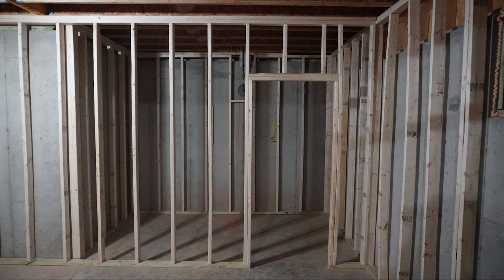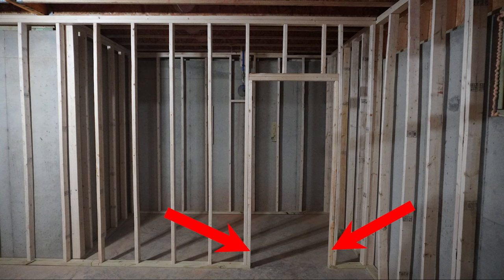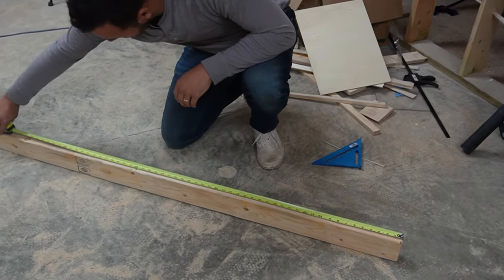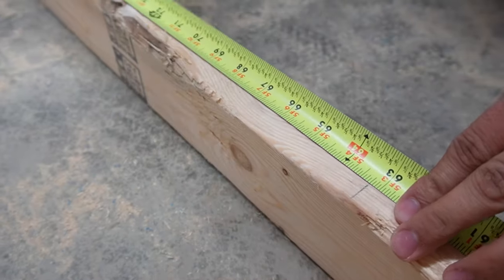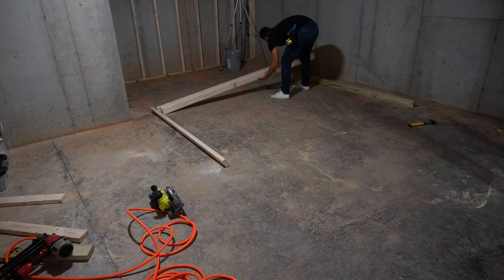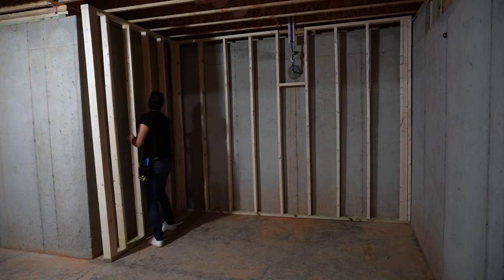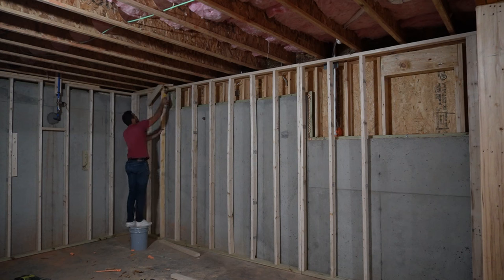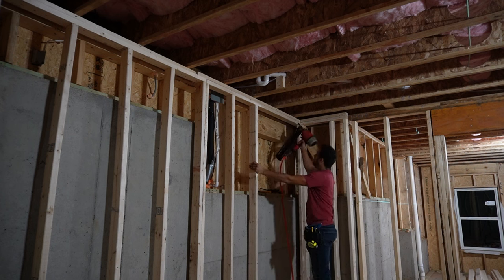How to Frame a Basement YOURSELF | Complete Guide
If you are considering framing your own basement, this will teach you how to diy frame your basement.

Dewalt 3 lb Sledge

Ryobi 10" Compound Bevel Sliding Miter Saw

Kreg Accu-Cut Track Saw Jig

Ryobi Trim Router